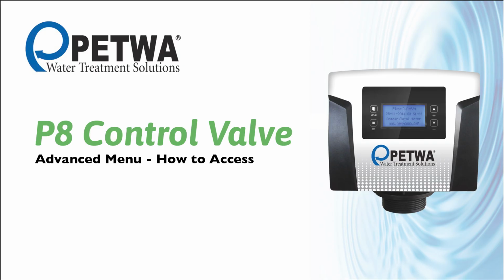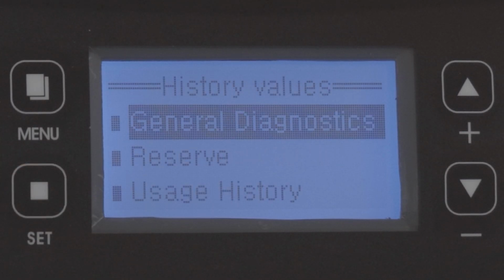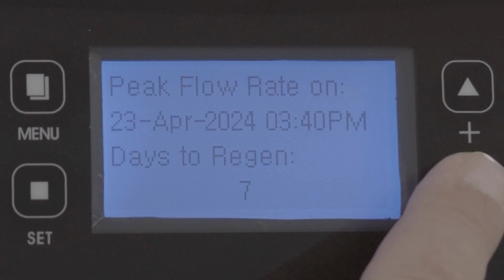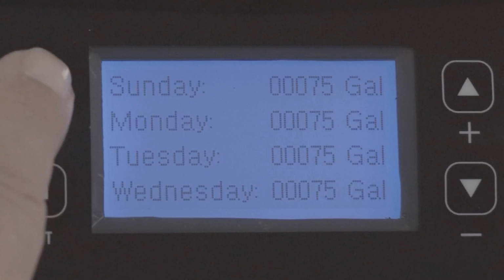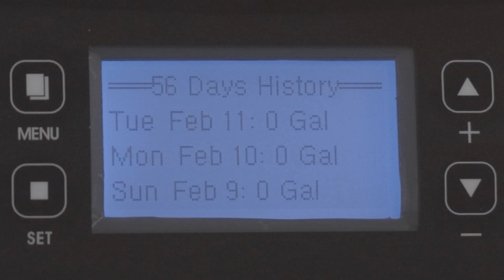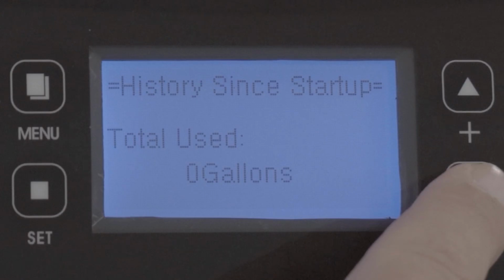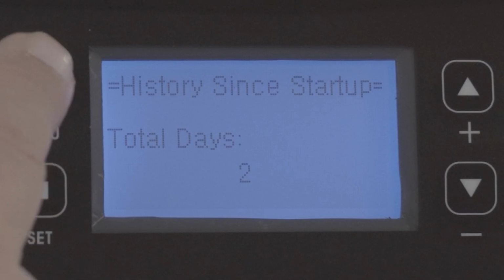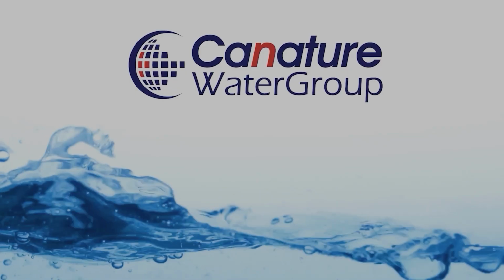Petwa P8 Valve : Advanced Menu - History Values | Step By Step Guide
Learn how to access and interpret the History Values in the Advanced Menu of the Petwa P8 Valve softener system. This step-by-step guide walks you through viewing historical data, understanding usage trends, and troubleshooting potential issues. Perfect for technicians and DIY enthusiasts who want to optimize their water softener performance.

Chapters
00:00  Introduction
00:12  Advanced Menu - How to Access
00:48  Advanced Menu - History Values

For Use on all YouTube Service Videos
Approved by MLT Aikins on March 28, 2025

WaterGroup authorized dealers of Novo, WaterGroup, Hydrotech, Petwa and Canature WaterGroup Commercial Industrial water conditioning products. All information contained in this video is intended to be for general information purposes only and any action you take based on this information is strictly at your own risk. Canature WaterGroup assumes no liability for any damage or loss, including any equipment or property damage, personal injury, economic loss or any other damage or loss, that results directly, indirectly or consequently from the information provided in this video. By watching this video you agree that Canature WaterGroup shall not be liable for any harm, damage or loss whatsoever arising out of or in connection with the use of any of the content or videos available on the Canature WaterGroup YouTube channel. Although Canature WaterGroup takes all reasonable care to ensure that the content and videos on the Canature WaterGroup YouTube channel are accurate and up-to-date, all information is provided on an “as is” basis. Canature WaterGroup makes no representations, warranties, or guarantees, whether express or implied, that the content and videos are accurate, complete, or are up to date. Please seek professional assistance should you not be familiar with repairs, installation or other aspects of water treatment equipment.
dealer (link to webpage with our Novo, WG and Hydrotech online dealer
directories). Please note that damage to a system caused by an unauthorized alteration may impact your warranty. Nothing contained herein or in any content or video adds to, alters, or amends any existing contracts, terms, conditions, or warranties for any products or services provided by Canature WaterGroup. Comments and posts are from members of the public and do not necessarily reflect the views of Canature WaterGroup and are not to be interpreted as authorized advice or statements. Canature WaterGroup has the right to review all comments on this video and delete any comments that it deems inappropriate.
Canature WaterGroup may at any time and at its sole discretion change or replace the information and/or videos available on the Canature WaterGroup YouTube channel. All content and videos on the Canature WaterGroup YouTube channel belong to and are the intellectual property of Canature WaterGroup.